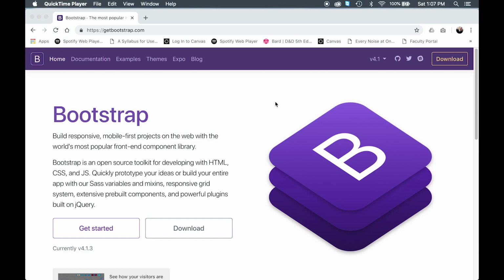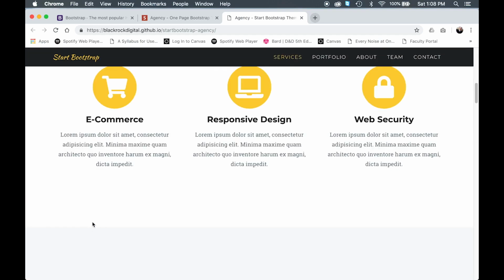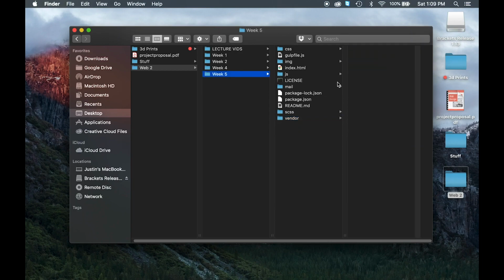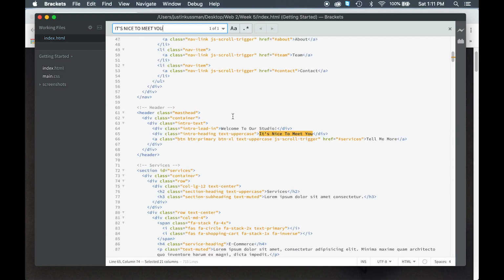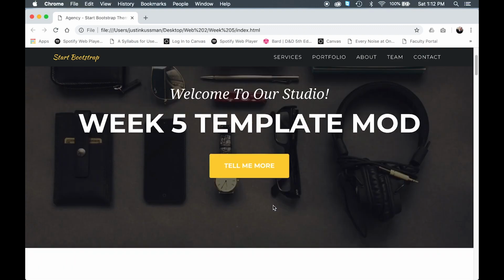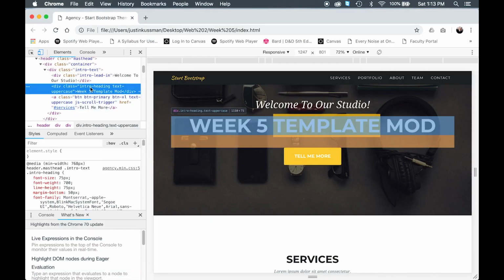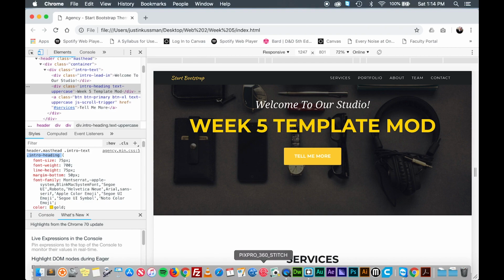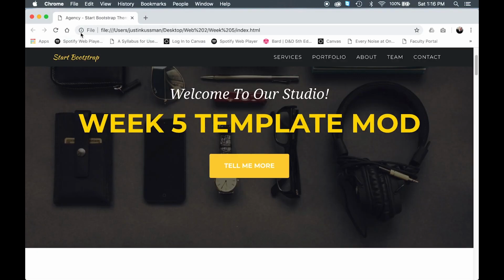Protoytping With Bootstrap